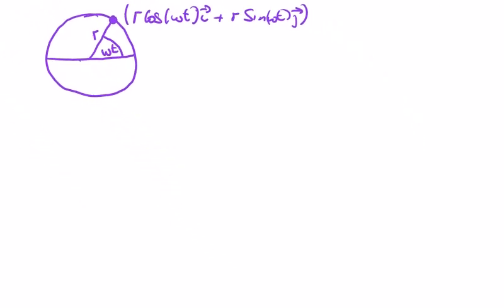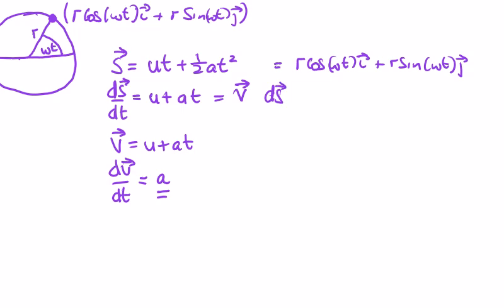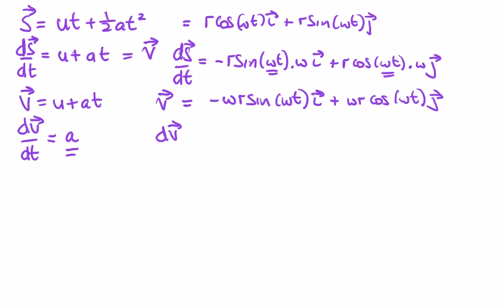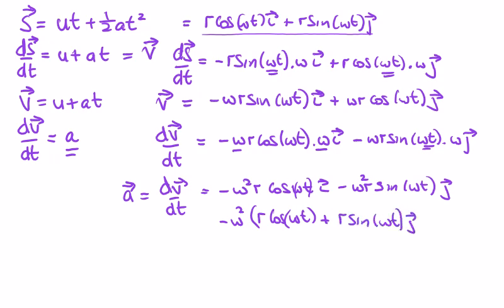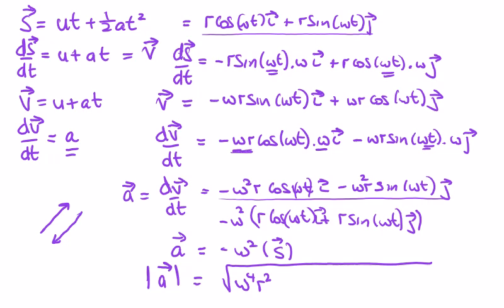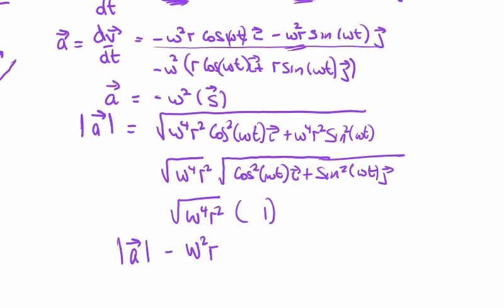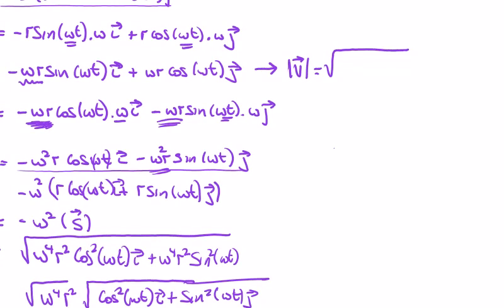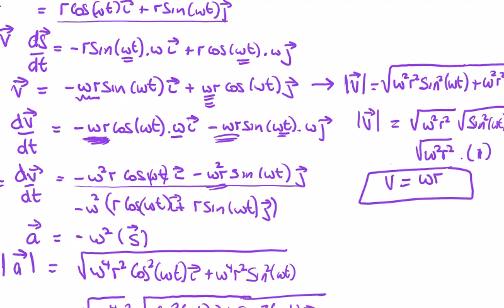Motion in a Circle #7 Proof of Centripetal Acceleration